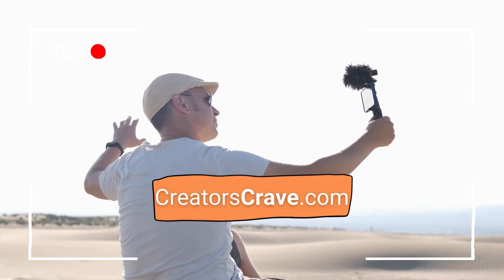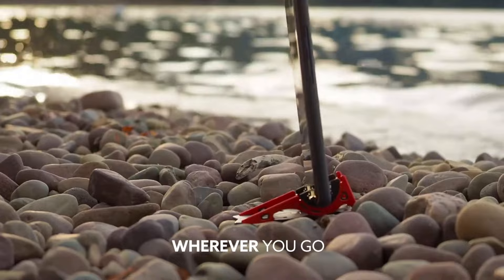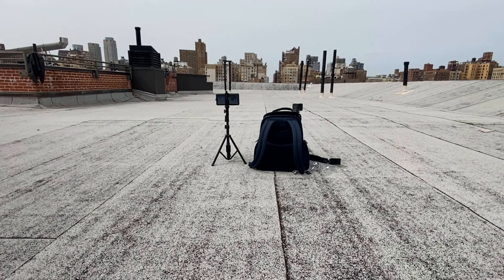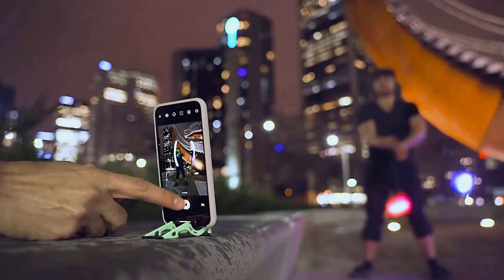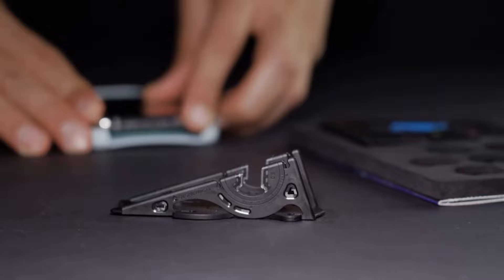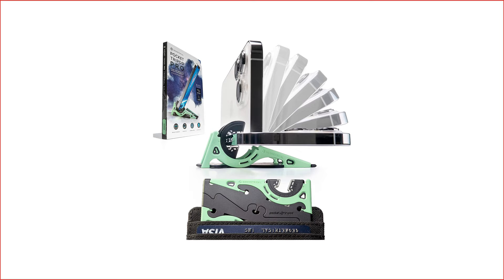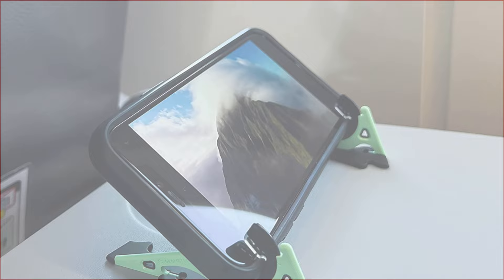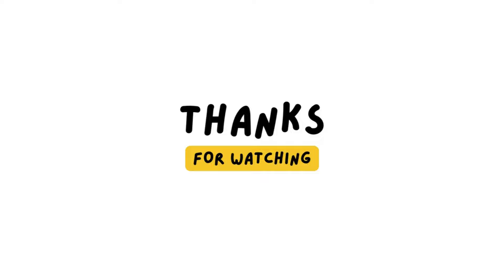Geometrical Pocket Tripod Pro Review: A Wallet Size Phone Tripod In 2023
Looking for a pocket-sized tripod that can support your camera or smartphone on the go?

Look no further than the Geometrical Pocket Tripod Pro!

In this review video, we'll take an in-depth look at the features and benefits of this versatile accessory.

From its sturdy, geometric design to its easy-to-use adjustable legs, the Geometrical Pocket Tripod Pro is a must-have for anyone who loves to capture great photos and videos or take video calls while out and about.

One of the standout features of this tripod is its compact size, which makes it perfect for travel and on-the-go shooting.

Whether you're exploring a new city or simply taking a walk in the park, the Geometrical Pocket Tripod Pro is the ideal accessory for capturing stunning images and videos.

But don't let its small size fool you – the Geometrical Pocket Tripod Pro is built to last. Its durable construction ensures that it can withstand even the toughest conditions, while its adjustable legs make it easy to find the perfect angle for your shot.

Overall, if you're looking for a reliable and versatile tripod that you can take with you anywhere, the Geometrical Pocket Tripod Pro is the way to go.

Your friend,
Ben